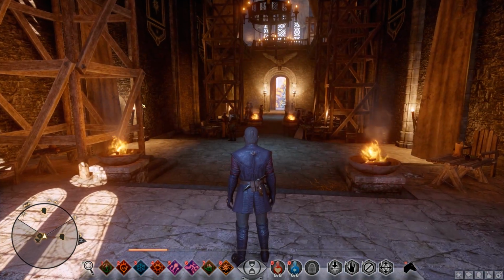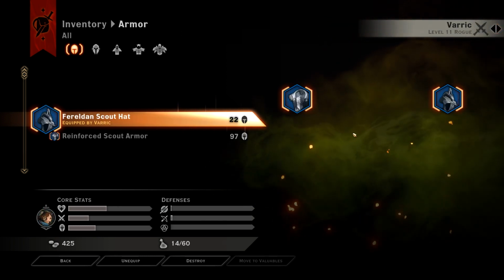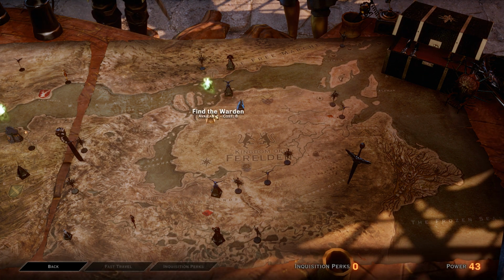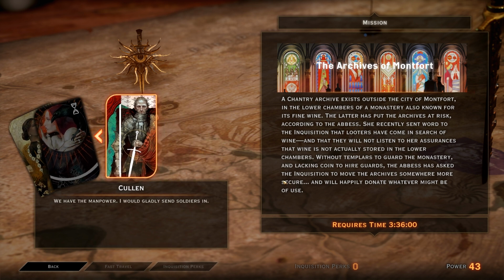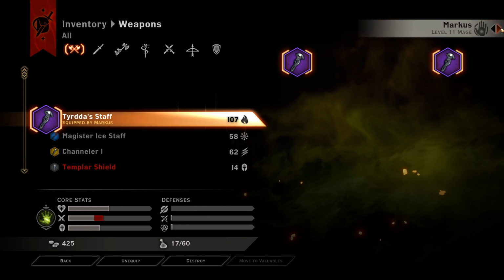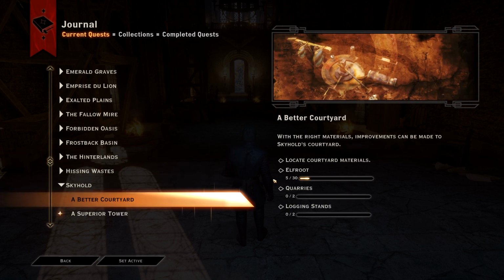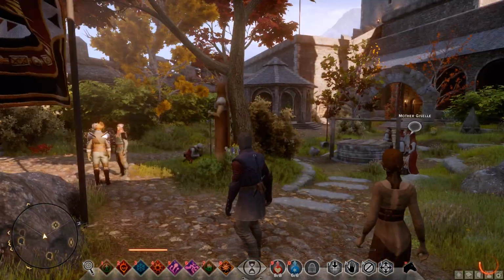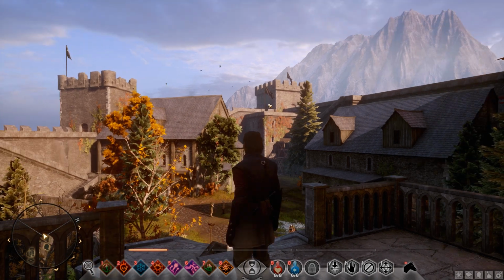IN THE CHANTRY GARDENS | Dragon Age: Inquisition (blind) - 91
Not what I expected, but very pleasant regardless.

Welcome to the 91st episode of my blind (never played before) run of Dragon Age: Inquisition, the epic third game of the Fantasy RPG series Dragon Age. In this game we tell the tale of Markus Trevelyan, the Inquisitor.

"Let's Play Dragon Age Inquisition blind"

Other First-Time Playthroughs!